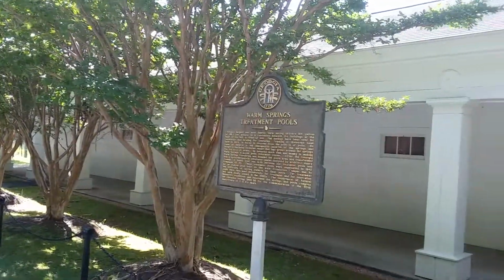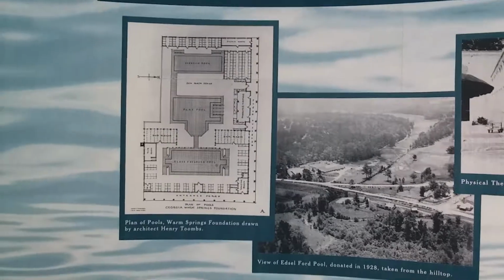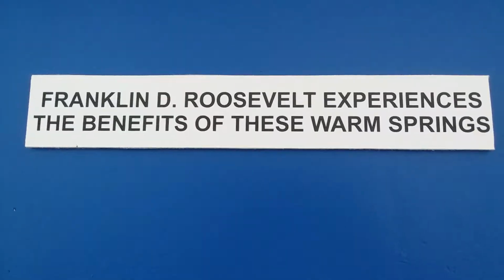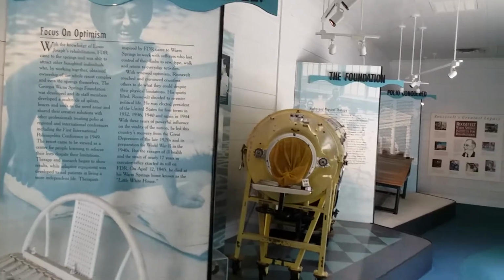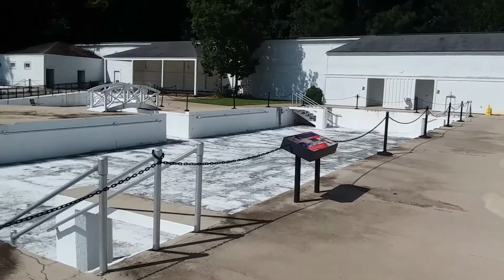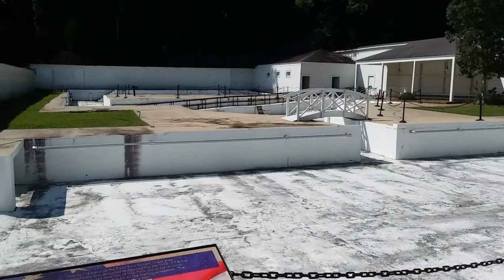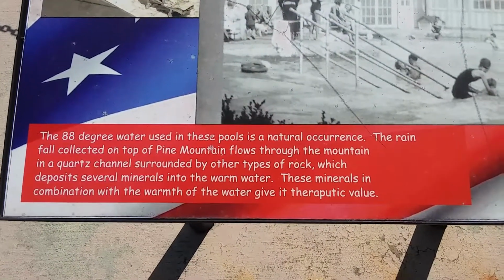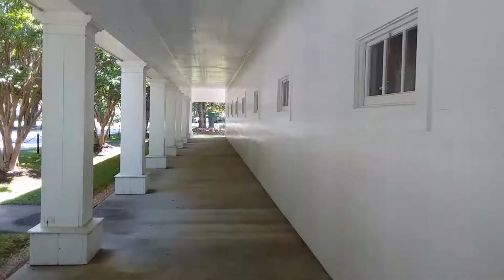Warm Springs (GA) Treatment Pools